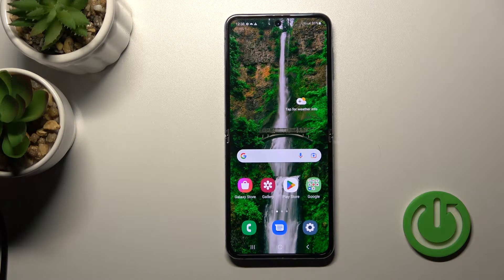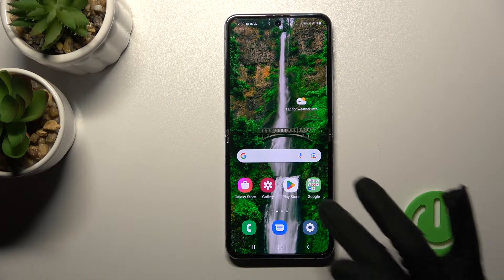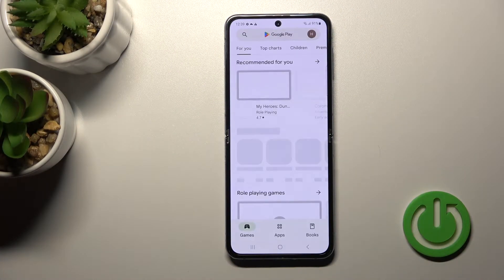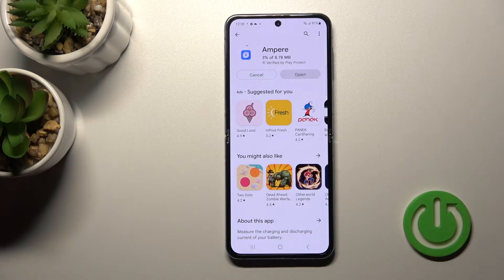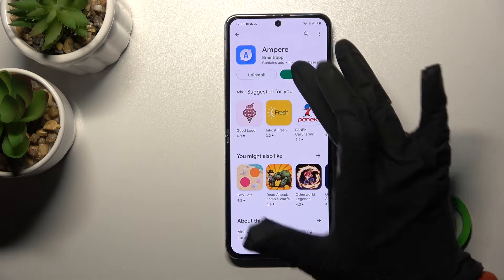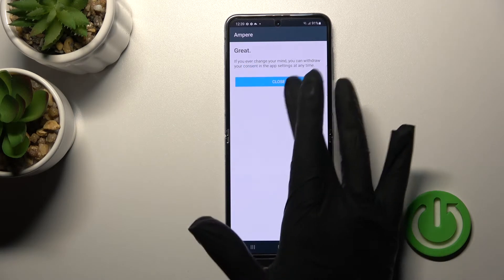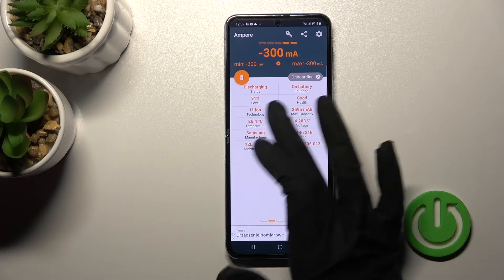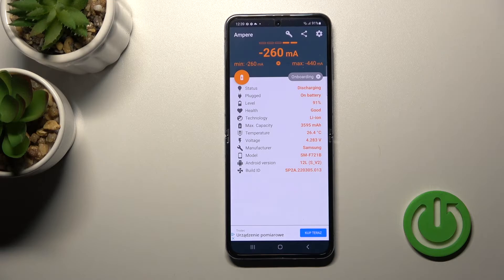How to Check Battery Temperature on Samsung Galaxy Z Flip4 - Ampere App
Find out more about checking battery temperature on Samsung Galaxy Z Flip4 5G:
Hello, there. Are you wondering how to check the battery temperature on Samsung Galaxy Z Flip4? Watch our video and learn how to install the Ampere app and use it in order to read the battery temperature of your device. Enjoy the video! If you want to know more about your Samsung Galaxy Z Flip4, visit our YouTube channel.

How to Check Battery Temperature in Samsung Galaxy Z Flip4? How to Read detailed battery info in Samsung Galaxy Z Flip4? How to use the Ampere app in Samsung Galaxy Z Flip4?